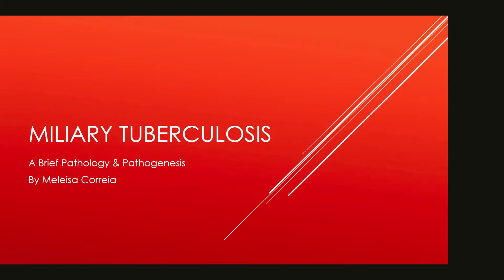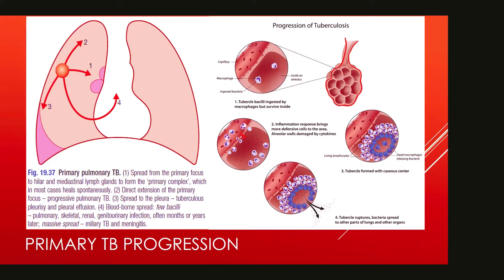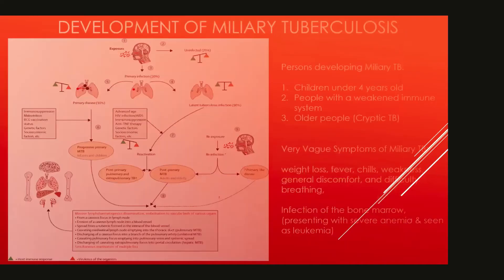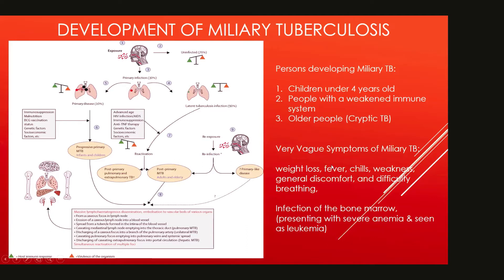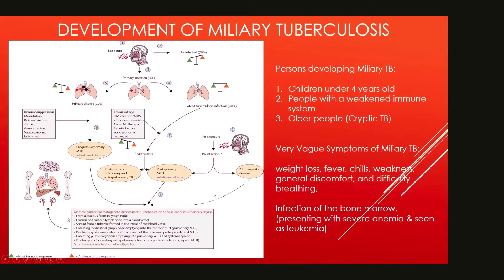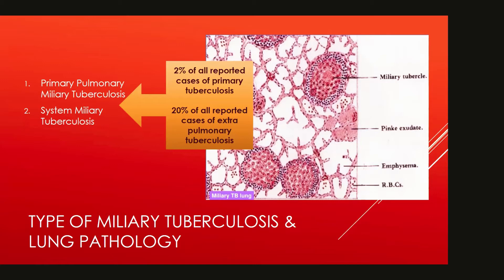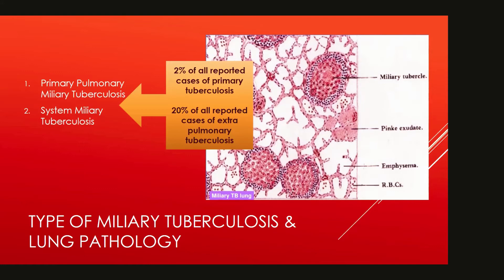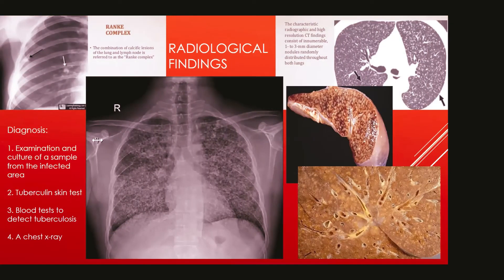Pathophysiology of Miliary Tuberculosis (5 slides)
Hey Fellow Classmates,

I am a year 1 Medical Rehabilitation Student at the University of Guyana. Featured in my video is the topic of Miliary Tuberculosis. Miliary Tuberculosis occurs via primary pulmonary miliary tuberculosis and systemic miliary tuberculosis. It is predominant in China and India and other places. Check out the video for the pathophysiology, radiological findings, treatment, and diagnosis of MTB!

Ask Questions in the comments below.

You are welcome to share! Let me know if you liked it!